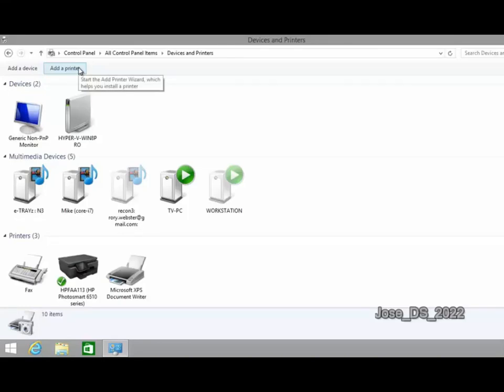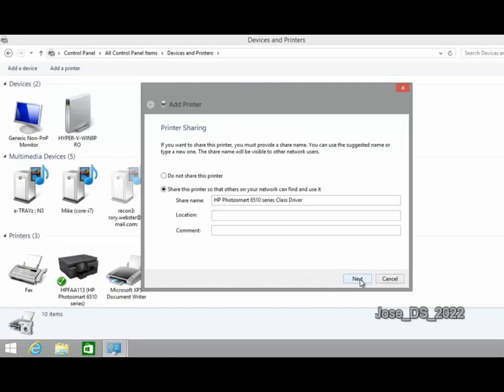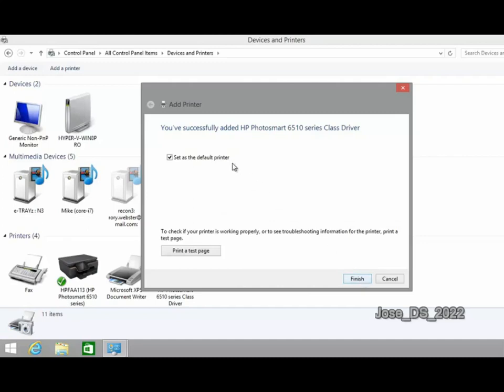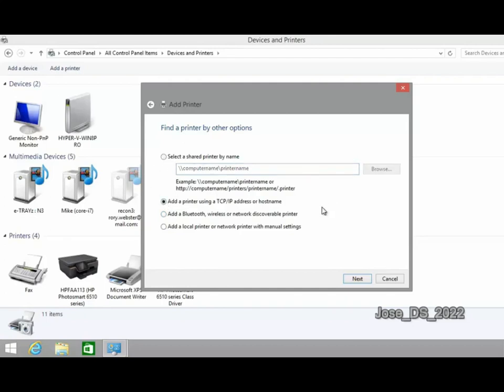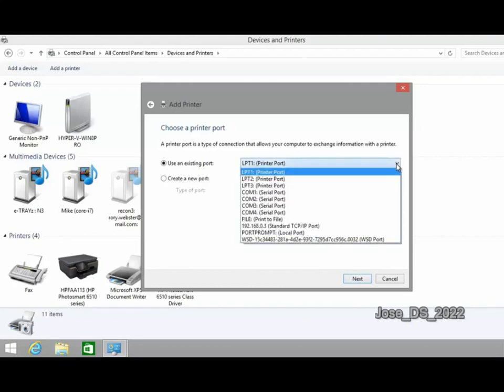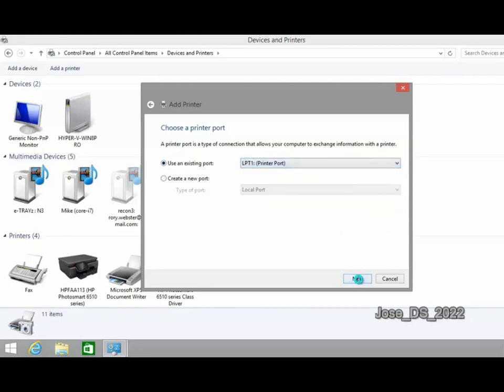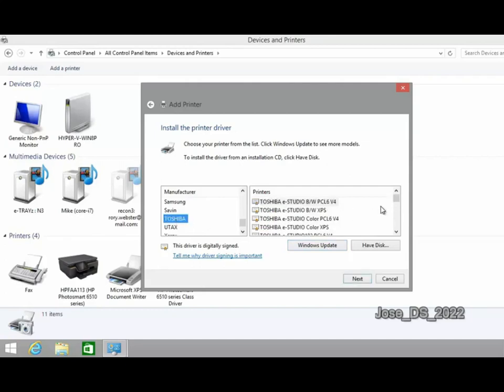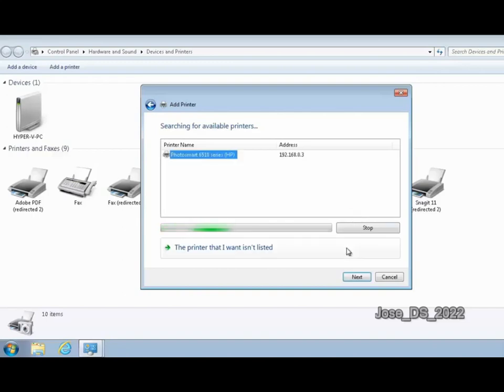Adding Printers in the Devices and Printers Panel | Jose DS